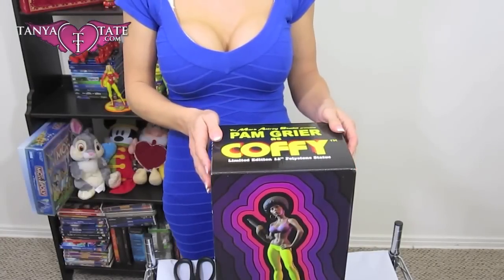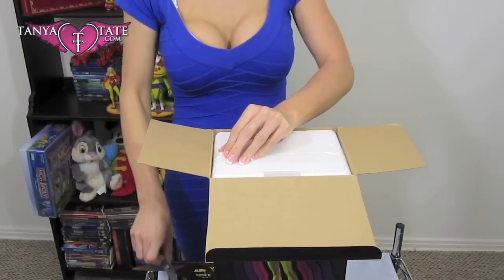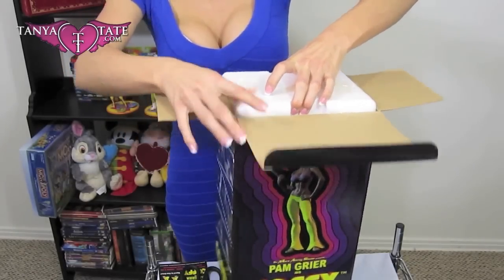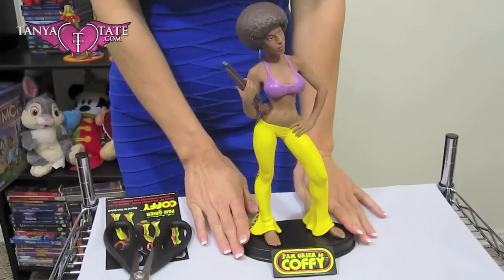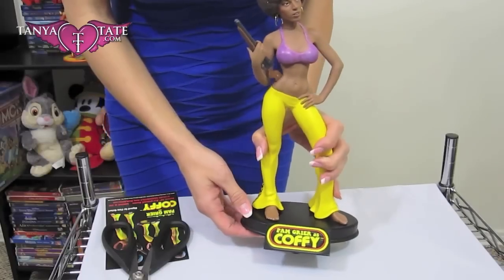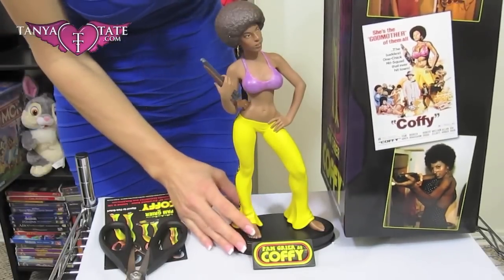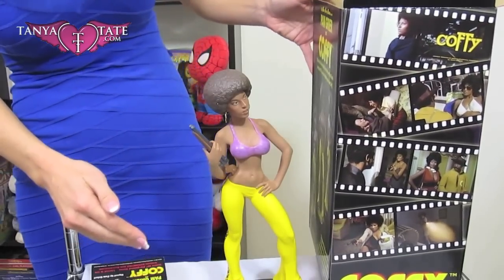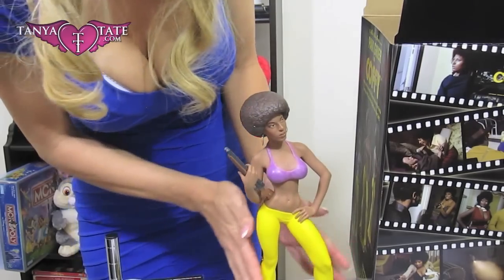TANYA TATE™ Ep. 36 - Pam Grier Coffy Statue Review & Unboxing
- Hit me up on Twitter!
- My blog of Superheroes and Cosplay
- All the other places I'm online!

The lovely Tanya Tate unboxes and reviews the 12inch Pam Grier "Coffy" statue from Mark Alfrey Studios. If you are a fan of Blacksploitation movies or bad ass babes from the 70's, you'll want to see this! The always sexy Tanya Tate tips you off on whether you should add this to your collection. Pam Grier is a cinema icon, let's see if Mark Alfrey Studios does her justice with the statue pulled straight from the poster of the Jack Hill 1973 directed movie.